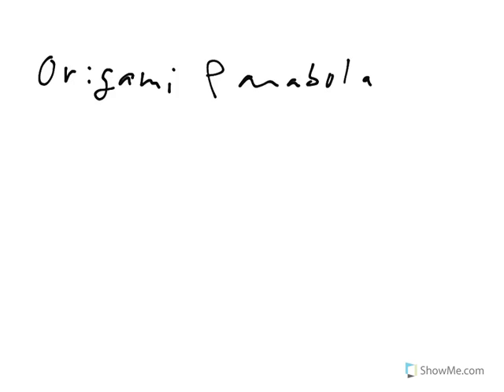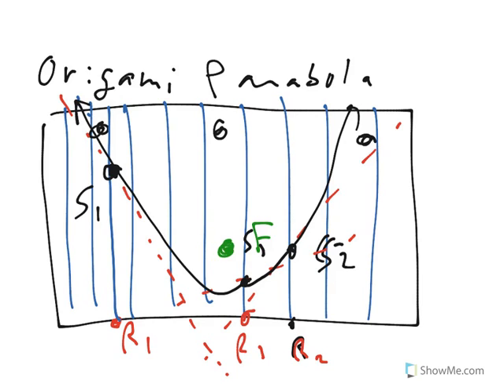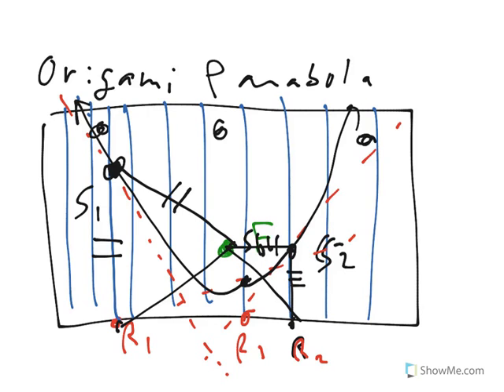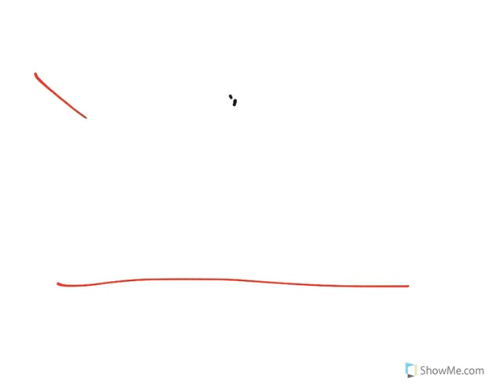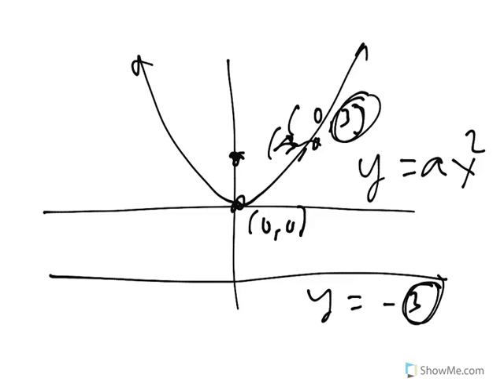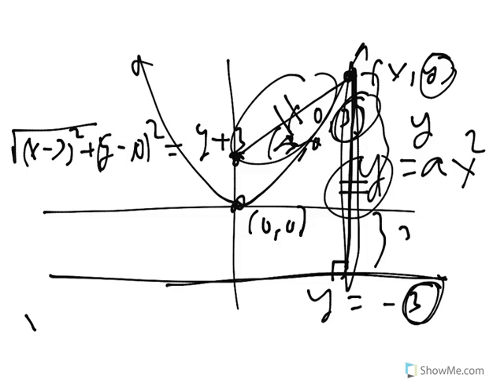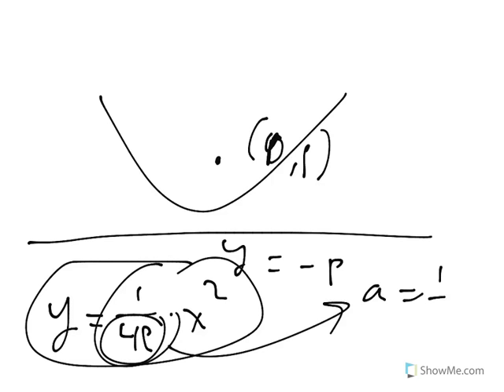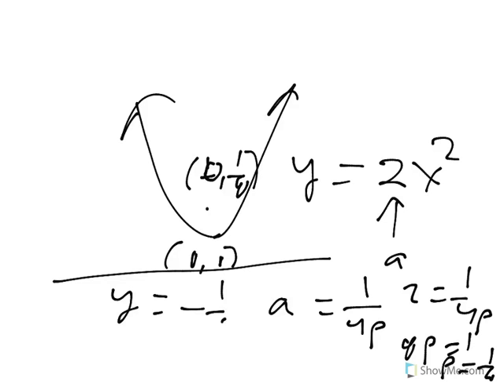38 origami parabola